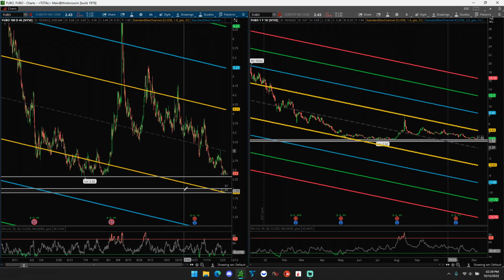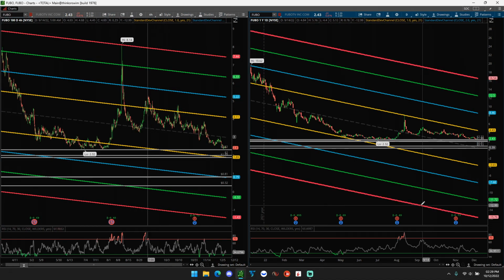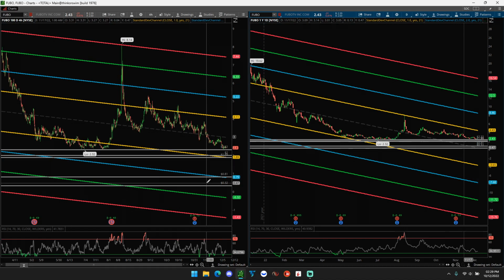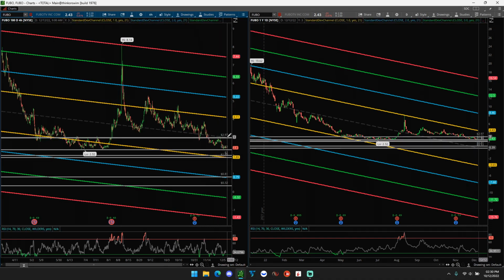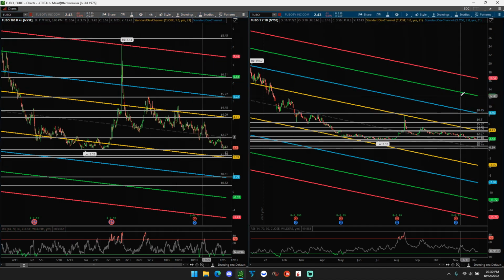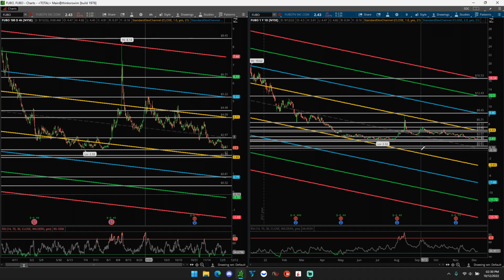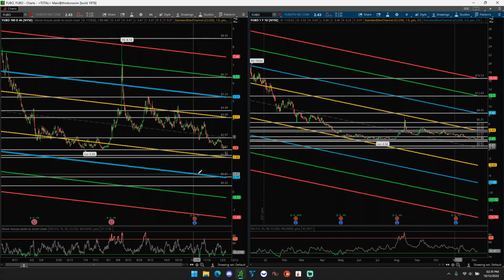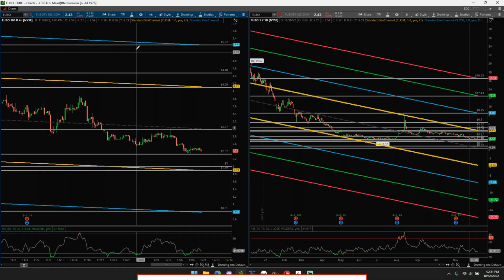FUBO TV Analysis - $FUBO STOCK PRICE PREDICTION & TARGETS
(Crypto Broker)

ABOUT THIS VIDEO
In this video, we are doing stock analysis on $FUBO with the main focus being on technical analysis using one of the best free trading platforms, ThinkOrSwim (TOS). The indicator used in this video is "standard deviation channel", for more information on the indicator and how I trade, check out my video "How To Make $100 A Day With Swing Trading". Also if you were wondering what trading broker I use to execute trades, my main broker is Tastyworks as they are one of the best trading brokers out there for options trading.